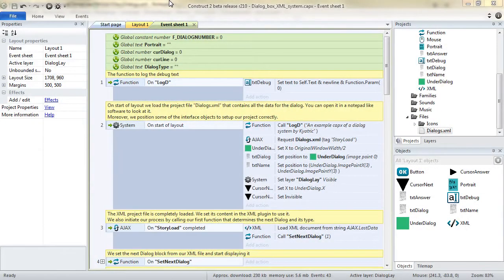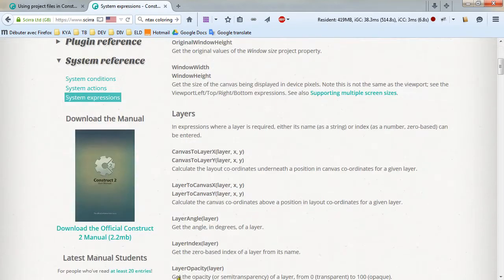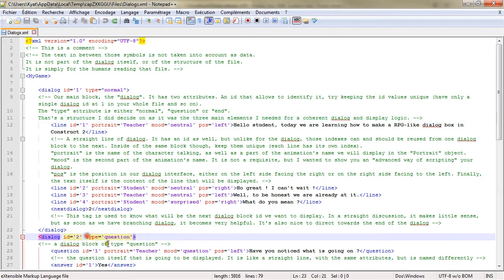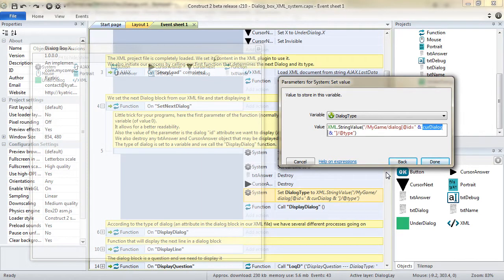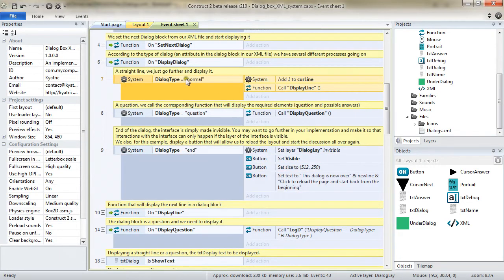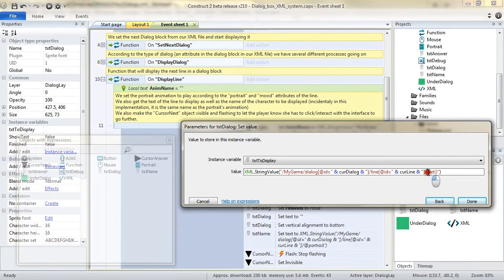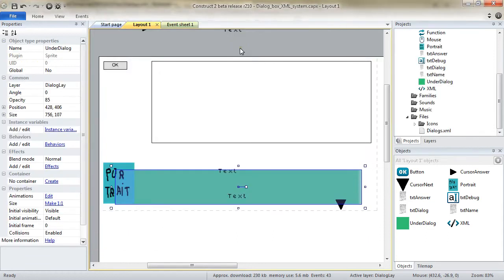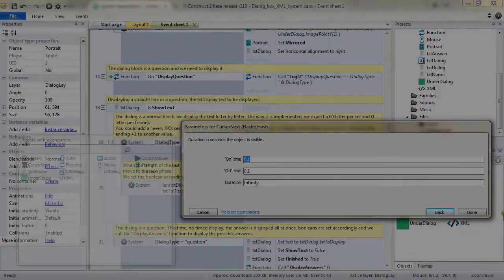How to build an RPG-style dialogue system Part 2 - with Kyatric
How to make an RPG style dialogue system for your games using XML files in Construct 2, a free game maker program!

Don't have Construct 2?  Don't worry, you can download it for free

by Kyatric